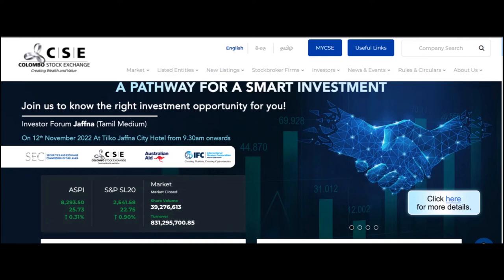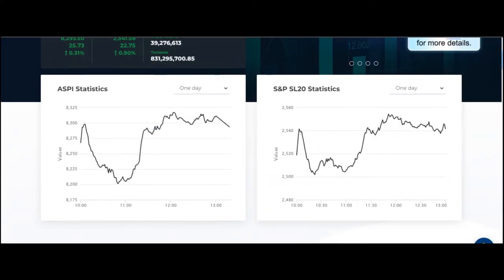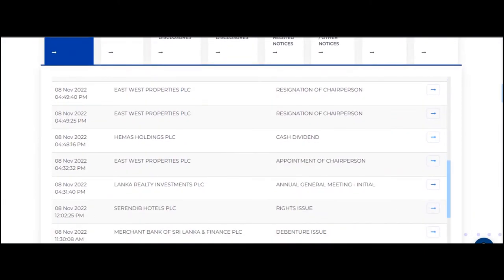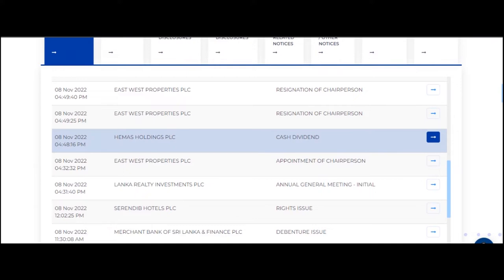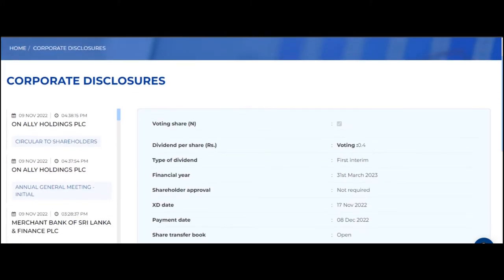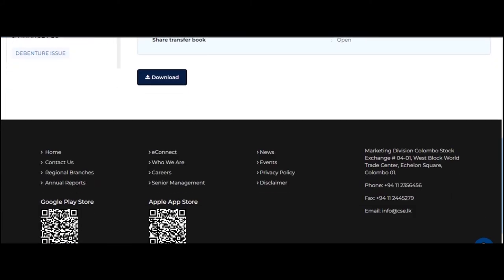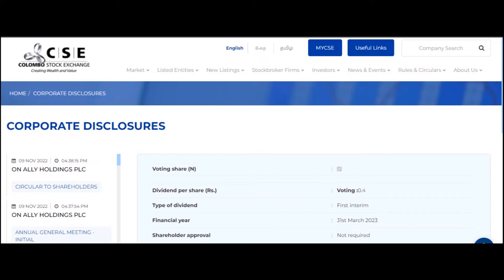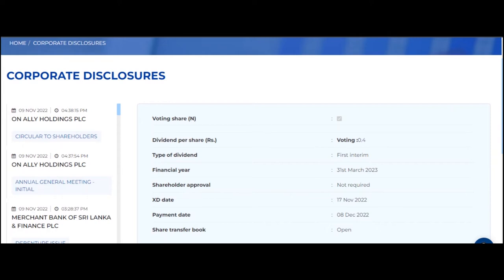Cash Dividend Announcement HEMAS HOLDINGS PLC XD Date 17 Nov 2022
Voting share (N)

Dividend per share (Rs.)                       Voting : 0.4

Type of dividend                                    First interim

Financial year                                        31st March 2023

Shareholder approval                           Not required

XD date                                                   17 Nov 2022

Payment date                                        08 Dec 2022

Share transfer book                              Open